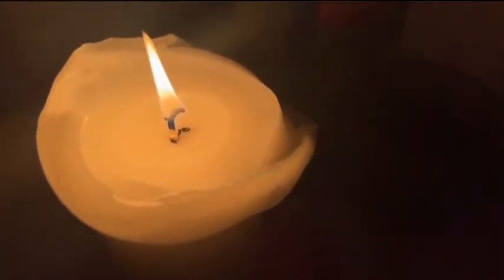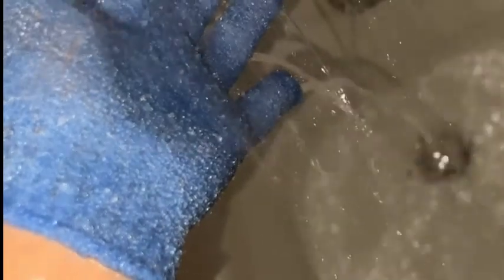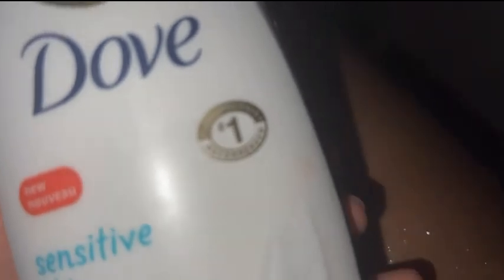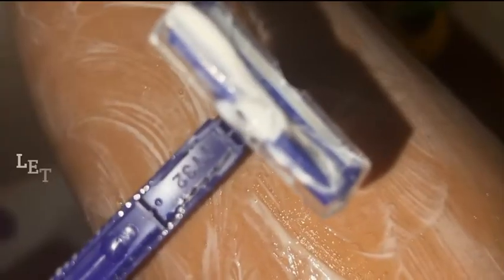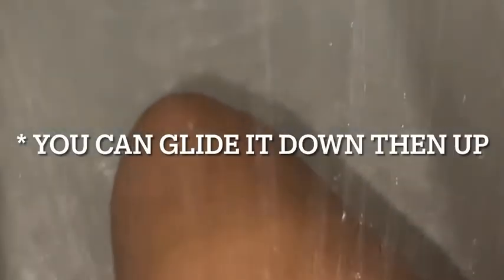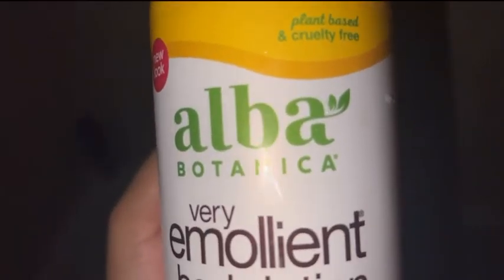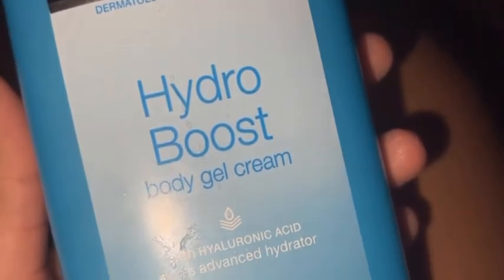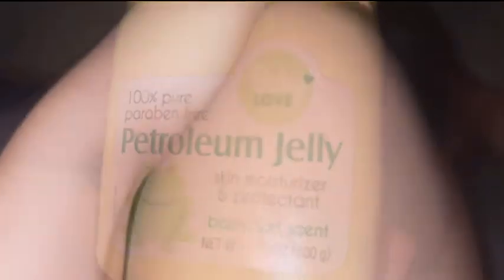Get Rid of Strawberry Legs FAST!!!!! - Want Silky Smooth￼ Legs Every Shave?!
Xoxo-Chi